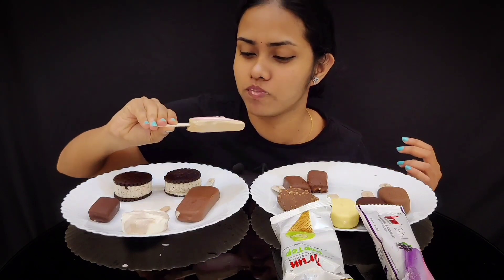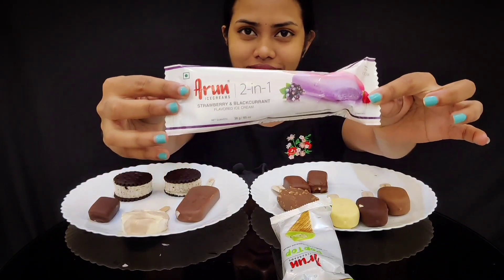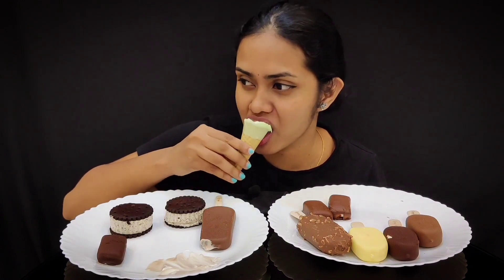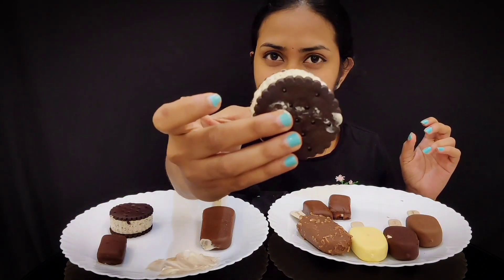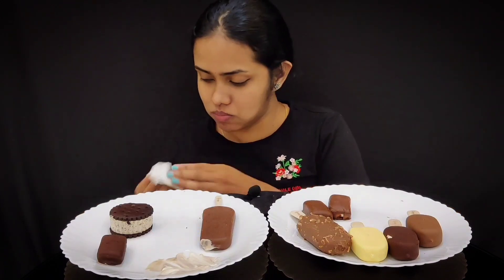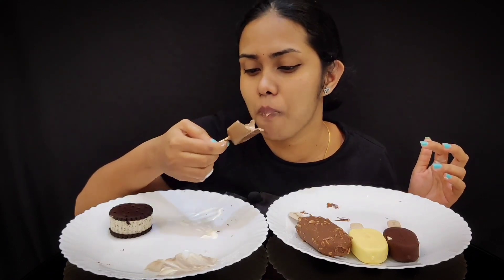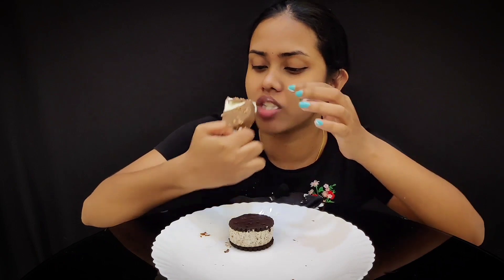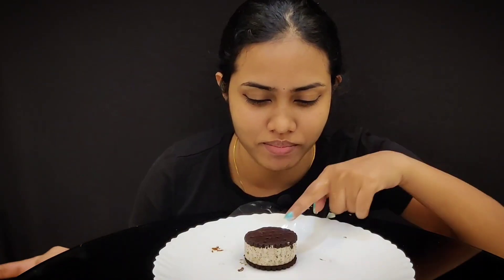ICECREAM 🍧EATING ASMR 😋🍦MALAYALAM KERALA MUKBANG